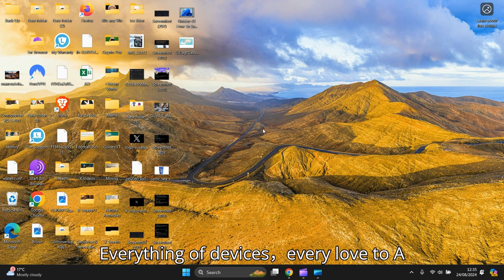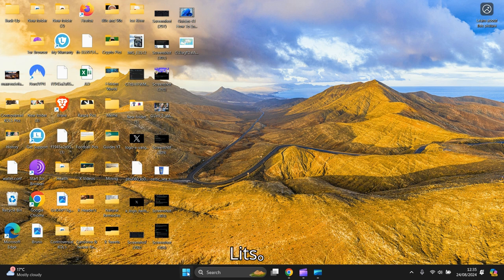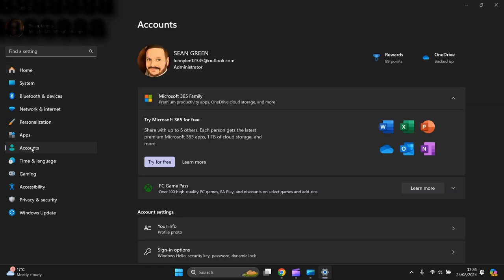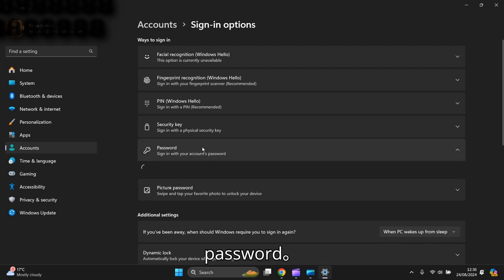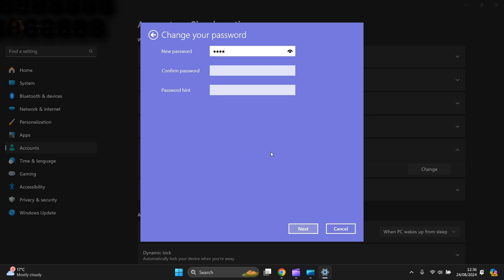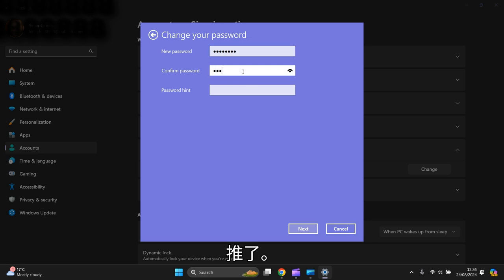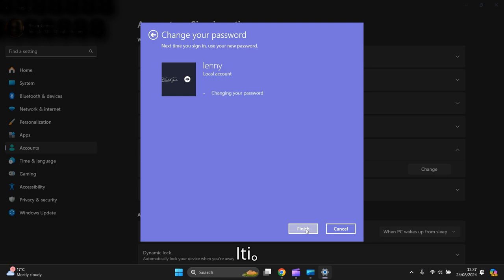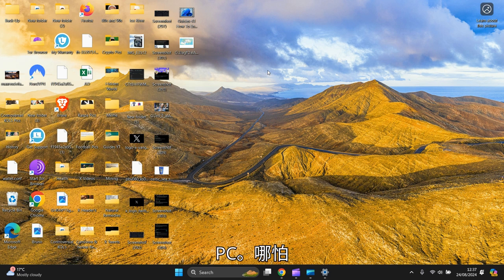How to Set Password on Windows 11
In This Video, Tutorial, I Guide You, How to Set Password on Windows 11

These instructions can be used for all Laptops, PC, Computers, Desktop and Tablets which use  Windows 11 operating system.